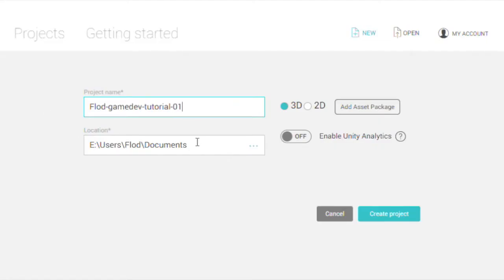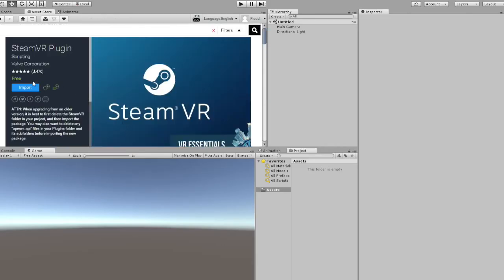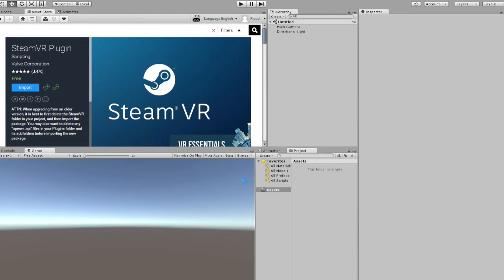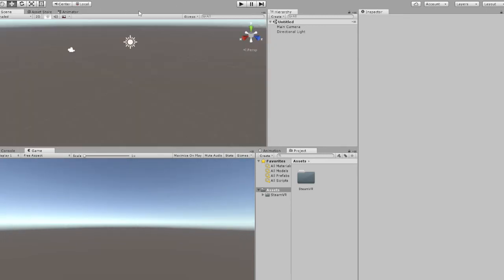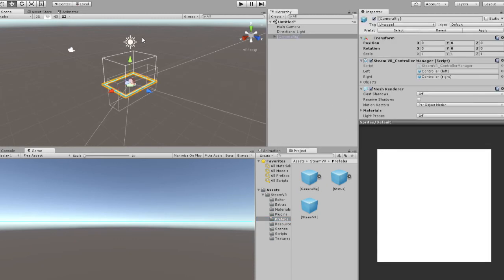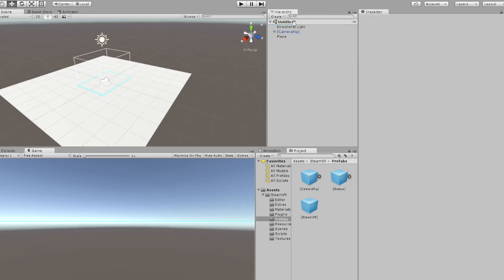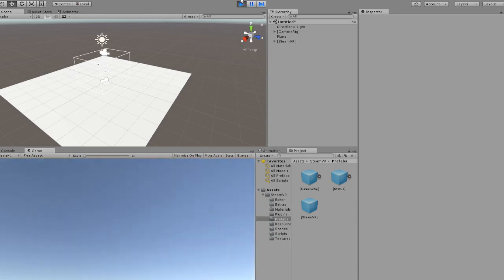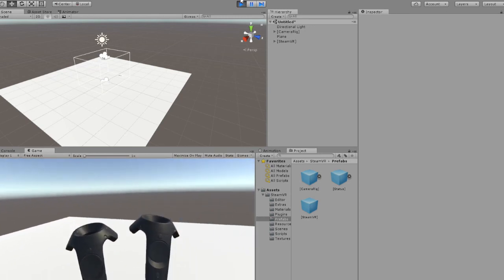Tutorial 01 - Unity 3D Steam VR: Camera Rig (english)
In this tutorial i will show how to create a first VR scene using Steam VR and Unity 3d